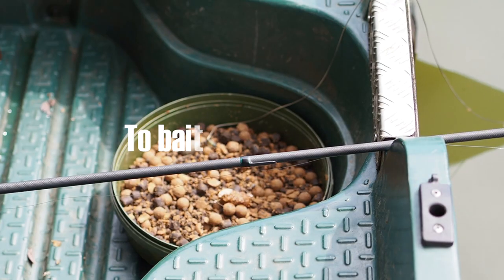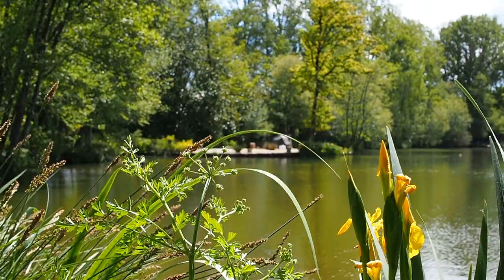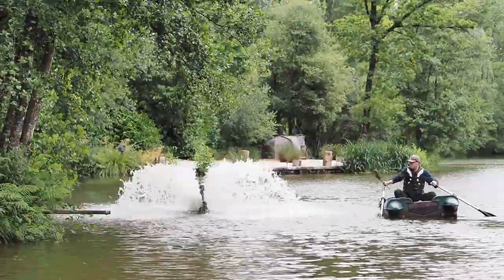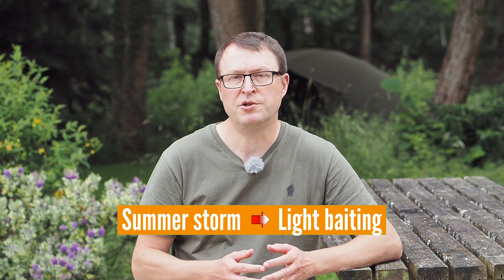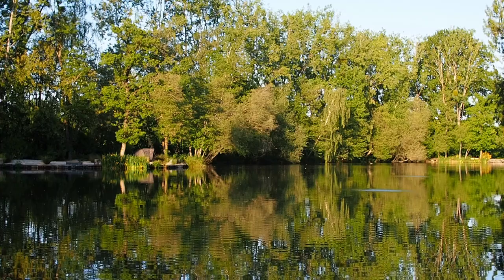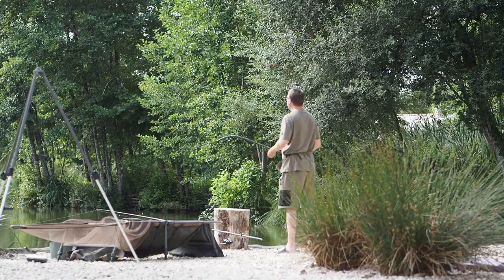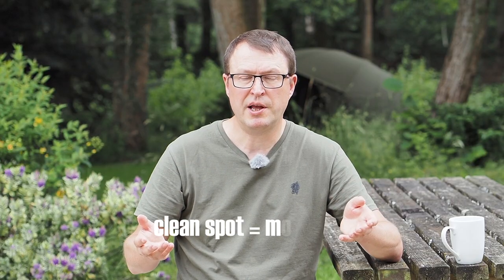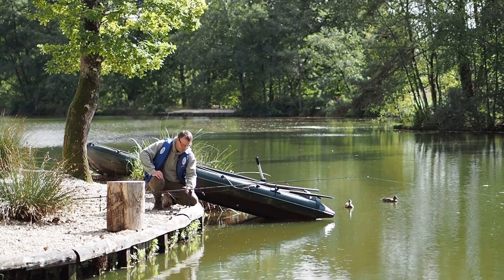The No1 Factor That Can Ruin Your Chances 🛑 (and How to Fix It)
Here’s how I decide when to let them have it and when not to bother.

A key decision when you’re out on a session is how much bait to put in because obviously you want the carp to come and eat your bait and pick up your rig. If the carp aren’t eating your bait then there’s no point in putting any more in. What I’m going to show you in this video is what I do to find out if the carp are eating and how I use the weather to work out how much I need to put in.

0:00 Introduction
0:29 Baiting through the seasons
02:05 What to do if oxygen levels are low?
05:18 Are the carp eating my bait?

🐟 *My bait recommendations:*
Scopex Squid 18mm boilies 5kg
Scopex Squid 6mm pellets 5kg
Scopex Squid flake 5kg
Scopex Squid syrup 1l
Scopex Squid hemp 2.5l
Himalayan rock salt
Sweet tiger nuts
Boilie spoon
Bushwhacker baiting pole system

- Use this Amazon link (UK)